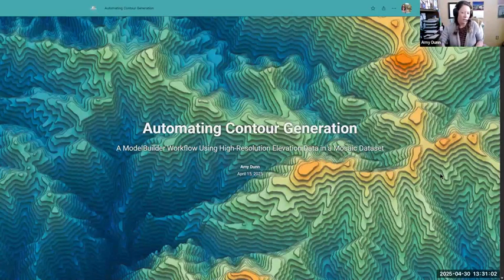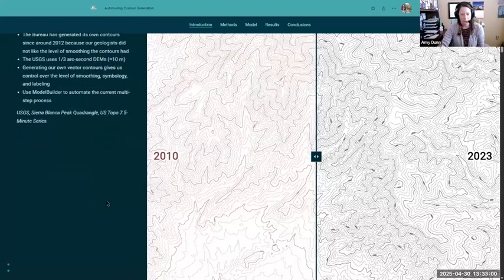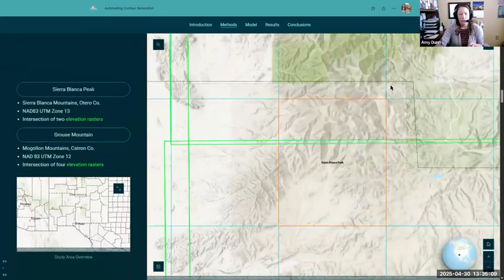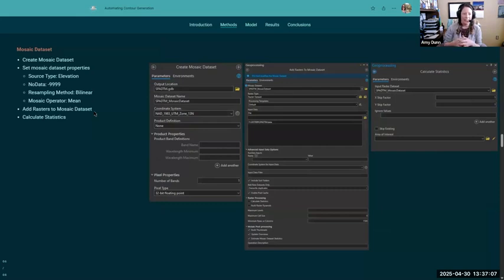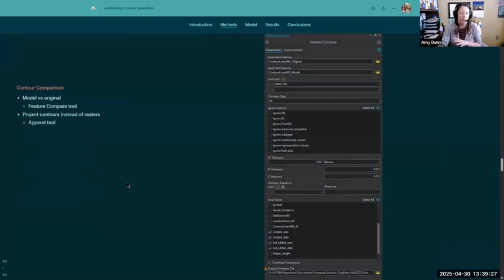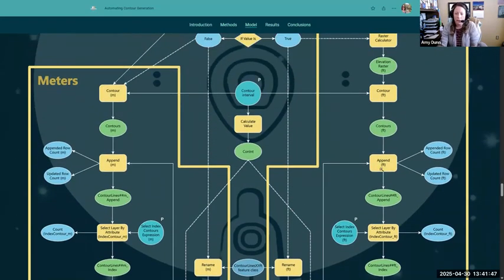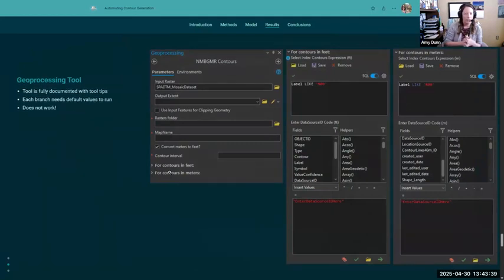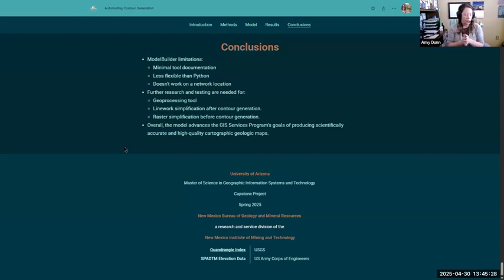AmyDunn SP25 default